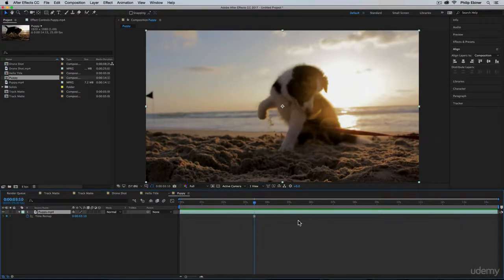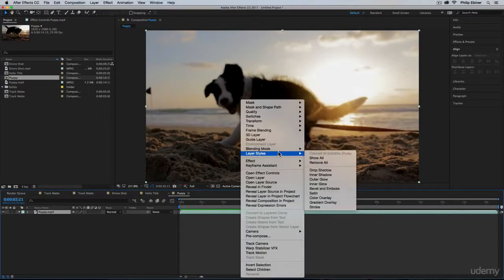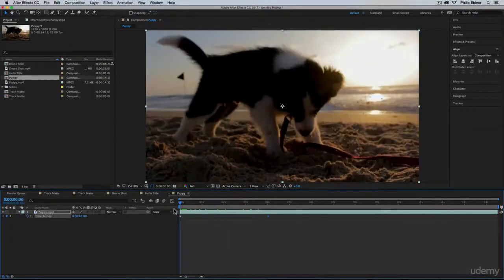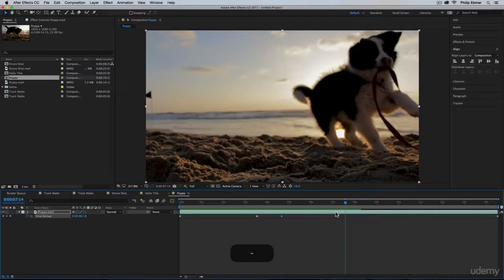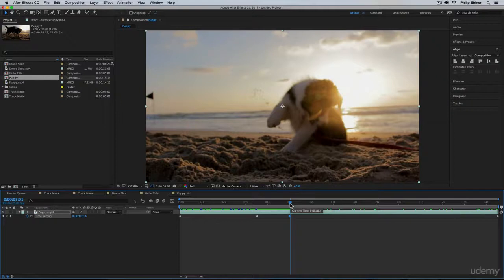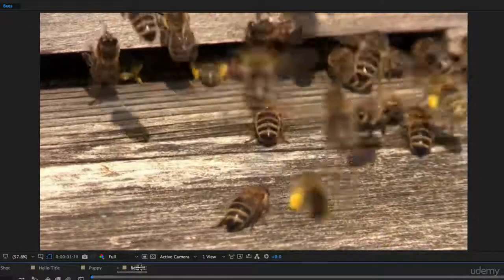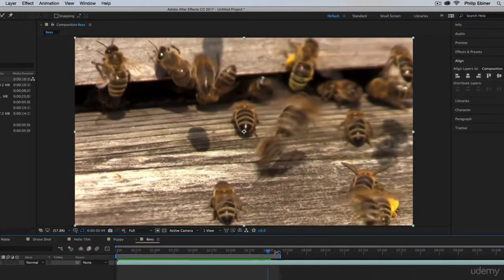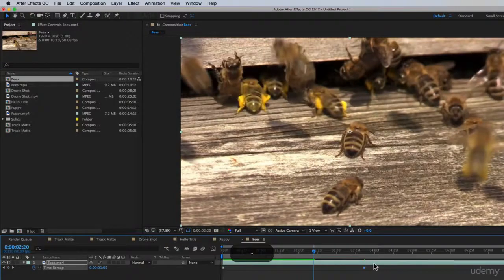Important After Effects Skills: Freeze Frames, Remapping, Reversing Time